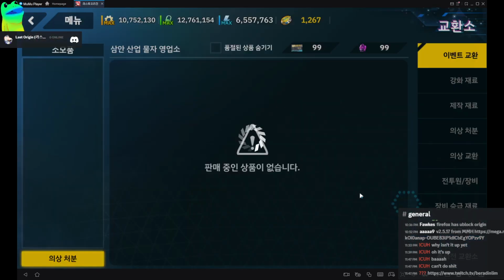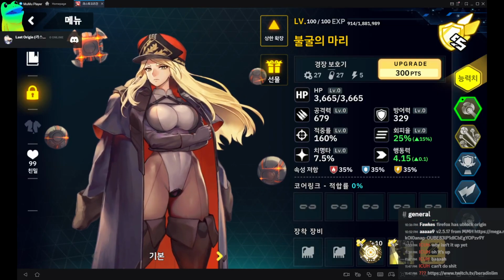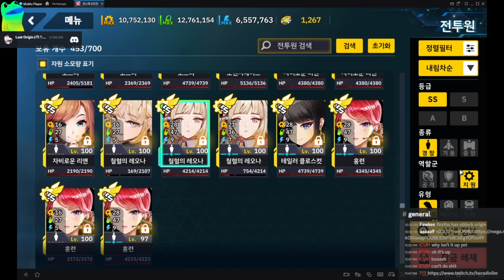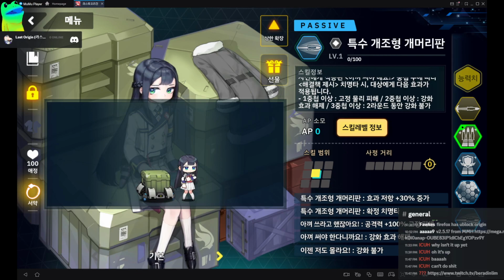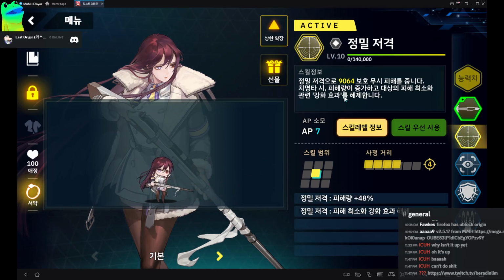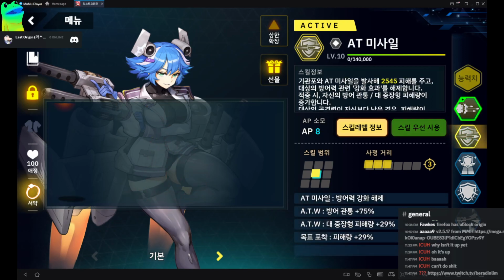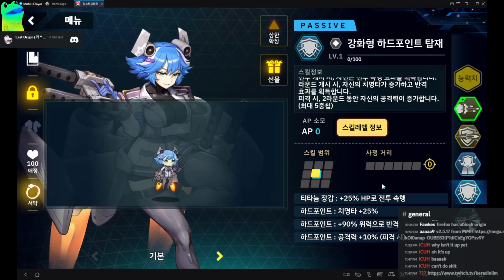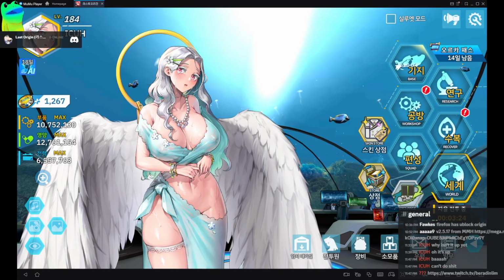Last Origin: Week 23/10/17 Patch Quick Overview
This is Quick Overview of 23/10/17 Patch
If you want the full detailed information, go read: